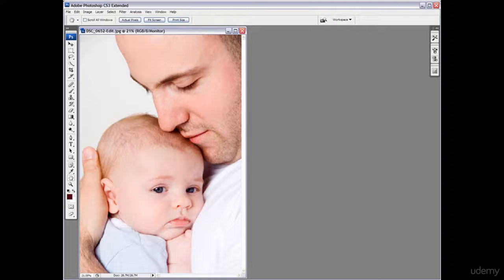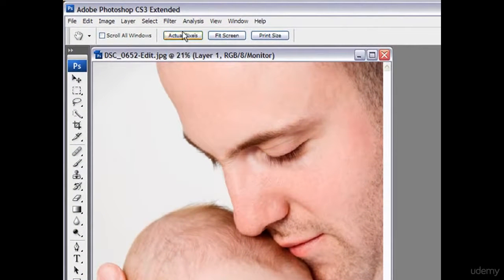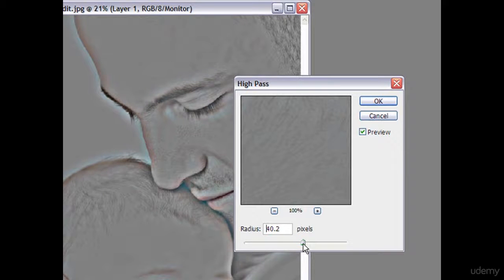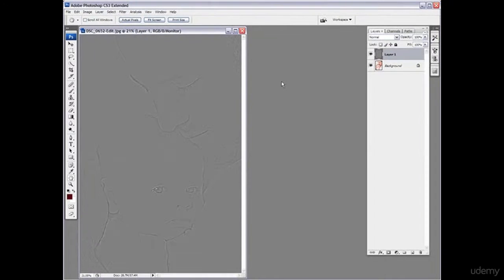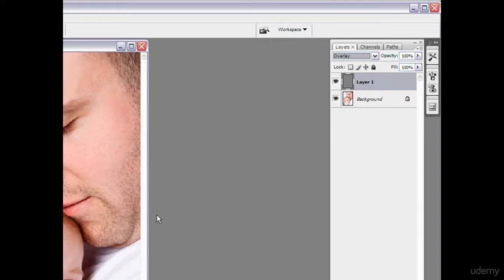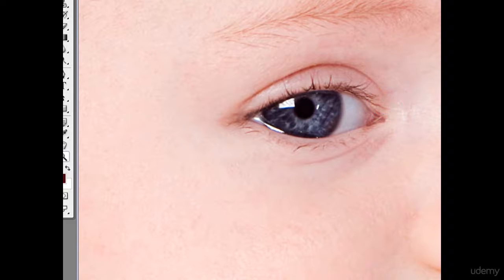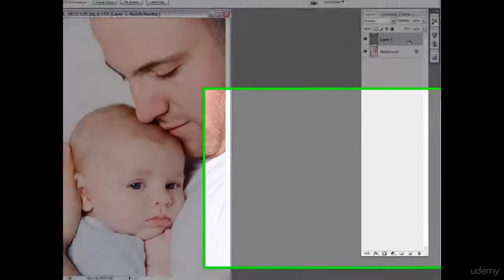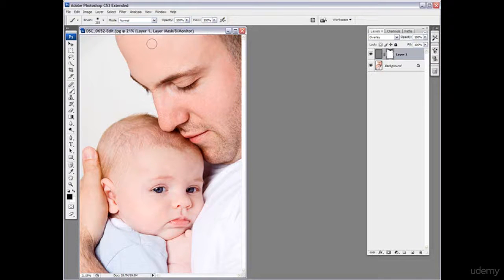Photoshop & Lightroom for Photographers TUTORIAL PART 05